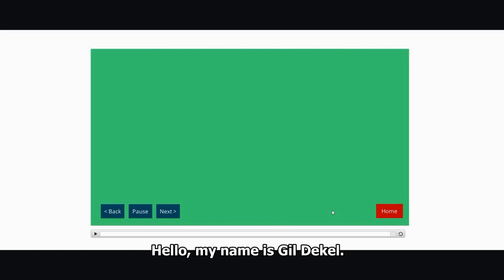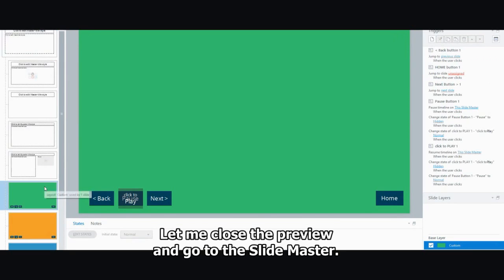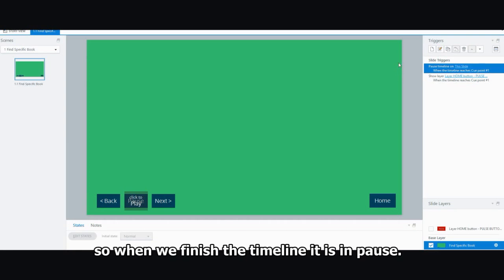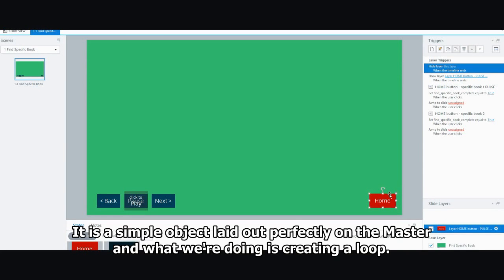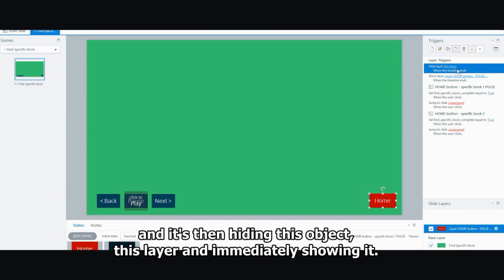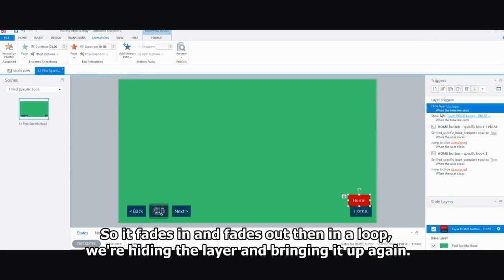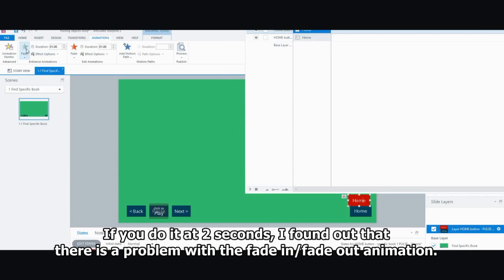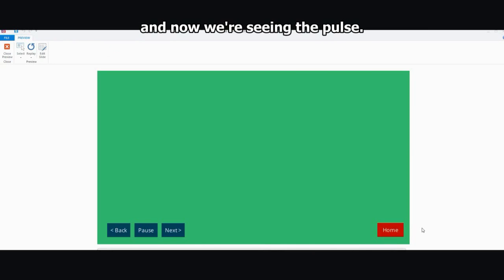Articulate Storyline - pulse effect objects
How to create pulsating (flashing) effect for objects, Articulate Storyline.